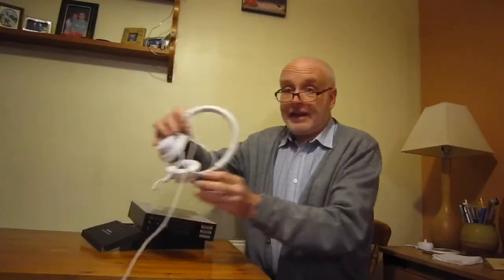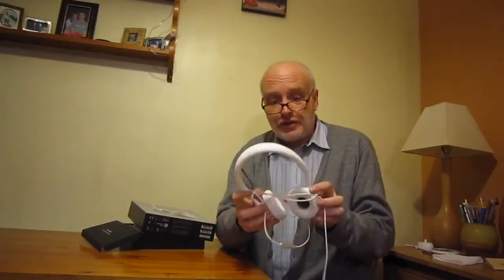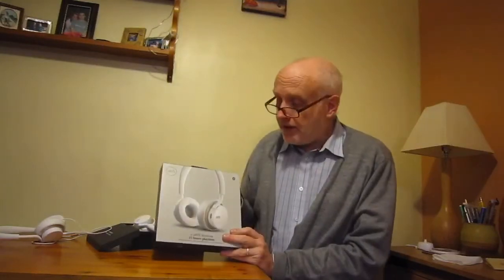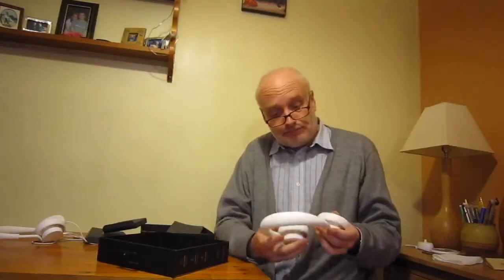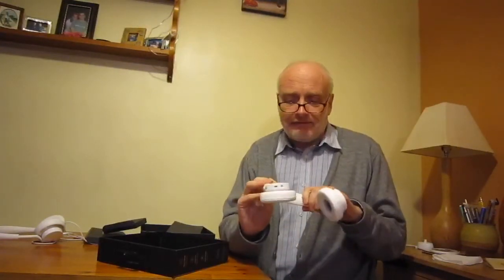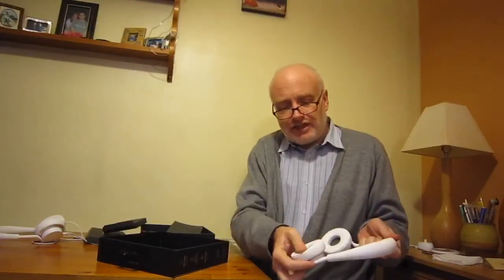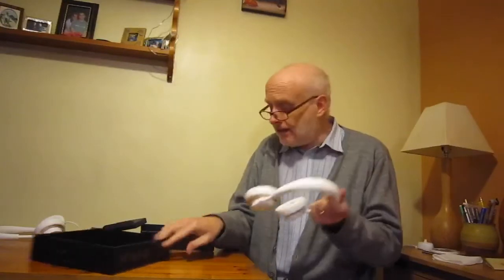Jays U-Jays wireless Bluetooth headphones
Review of Jays U-Jays wireless Bluetooth headphones